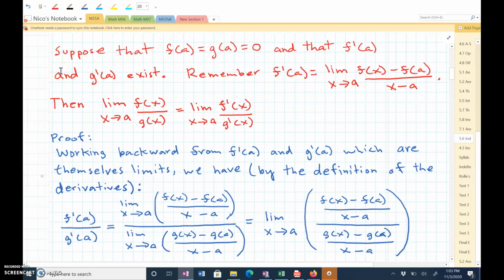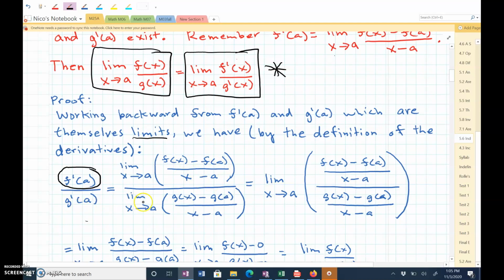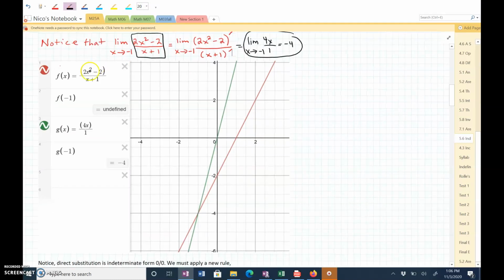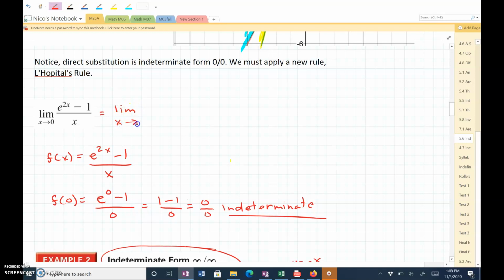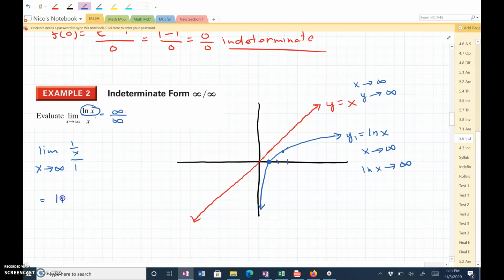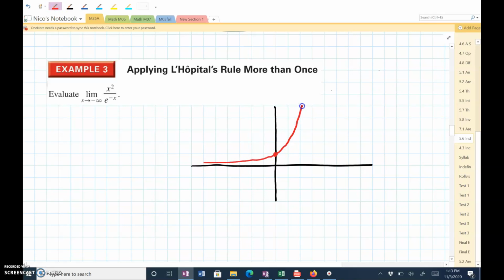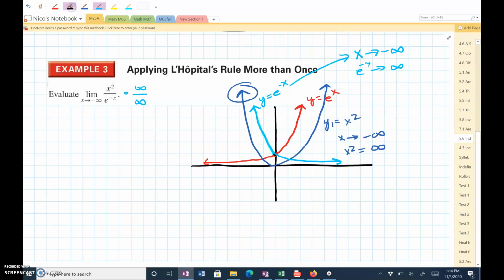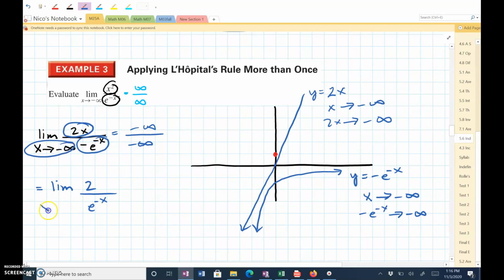Notes 5.6 Example 2 and 3